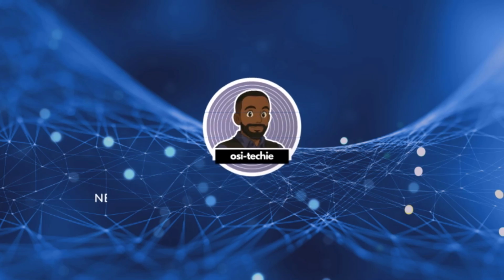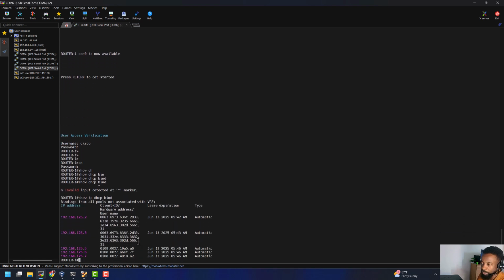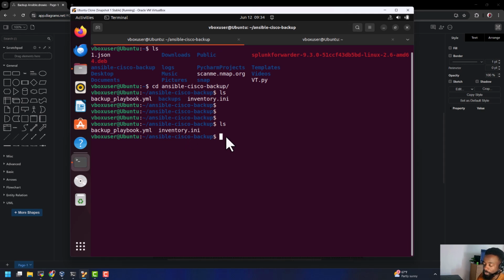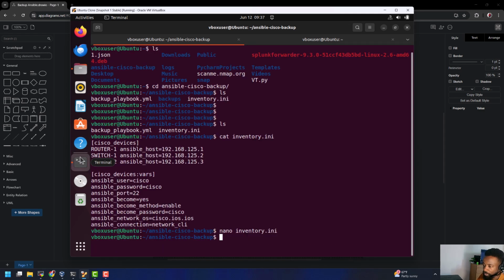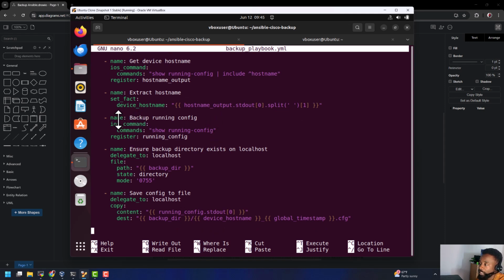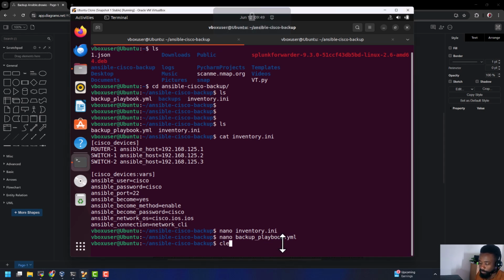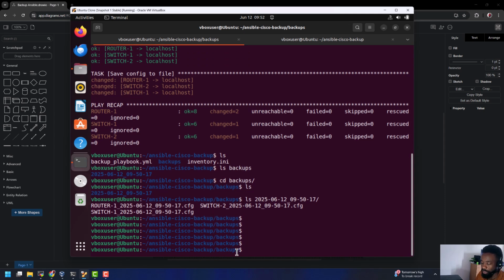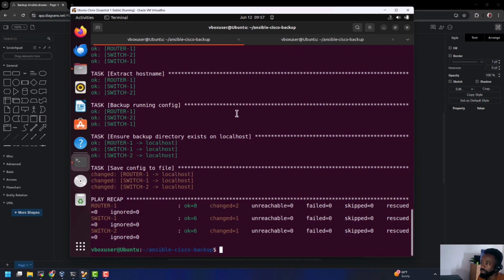Configuration Backup Using Ansible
🔧 Automate Cisco Device Backups with Ansible | Network Automation Project 🔧

In this video, we walk through a powerful network automation project using Ansible to back up configurations from multiple Cisco network devices—including a router and two switches. By leveraging Ansible playbooks, SSH connectivity, and the ios_command module, we automate the process of connecting to each device, retrieving the running configuration, and saving it locally in a time-stamped backup folder.

✅ What You'll Learn:
How to configure Ansible to manage Cisco IOS devices
Writing a playbook to automate backup tasks
Setting up an inventory file and ansible.cfg
Extracting hostnames dynamically from devices
Saving configuration files with timestamped filenames

🛠️ Tools Used:
Ansible on Ubuntu
Cisco Router & Switches
VirtualBox with Bridged Networking
SSH-enabled network setup

📁 Outcome:
Each time the playbook runs, a uniquely named folder is created (based on the current date and time), and configuration files from each device are saved using their hostname and timestamp for easy reference and version control.

🔗 Perfect for:
Network Engineers
Sysadmins
IT Students
Anyone learning infrastructure automation